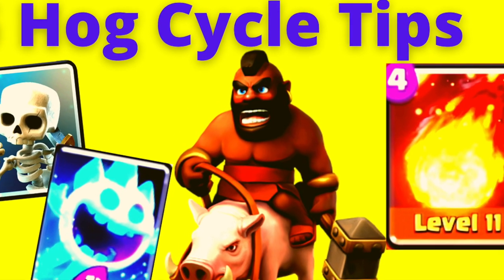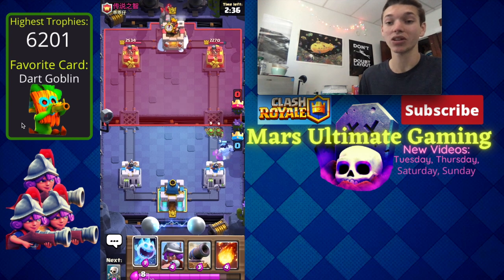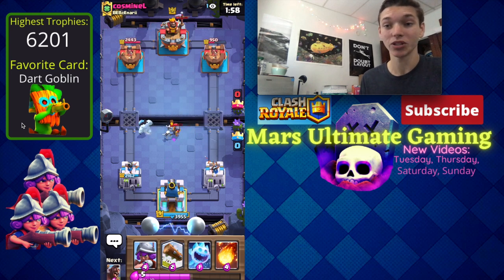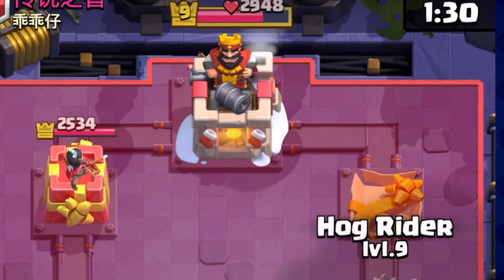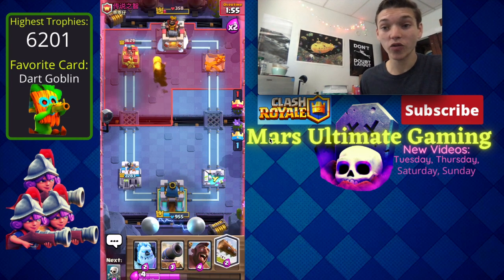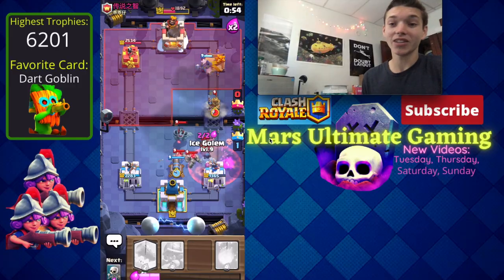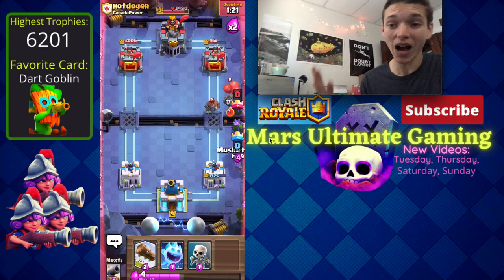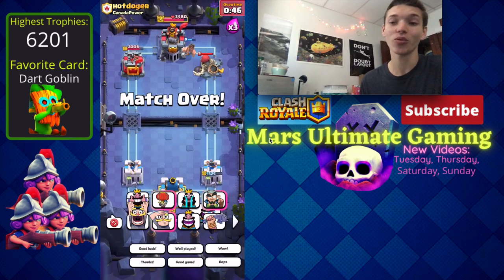2.6 Hog Cycle Guide! - *HOW TO WIN MORE* with 2.6 Hog Cycle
My Clash Royale Clan Tag

In today's video I have a short 2.6 hog cycle guide with 5 great 2.6 hog cycle tips. I hope these 5 tips help you learn how to play 2.6 hog cycle decks and win more games in Clash Royale! 2.6 Hog Cycle is one of the most tried and true decks in Clash Royale history, it's been around for 4 years and it is always viable in the meta! Playing 2.6 Hog Cycle will also help you get better at Clash Royale in general because 2.6 Hog rider is not an easy deck to play.
Here are my 5 tips and tricks for 2.6 Hog today:
1. Cycle as many Hogs as possible
2. Use the ice golem kite to get value on defense
3. Be ready to drop a quick Hog if they drop a golem or lava hound
4. Defend as well as you can, and spell cycle to win games
5. Get value from every single card that you place!
If you're a fan of Clash Royale then I know you'll be a fan of my channel too.